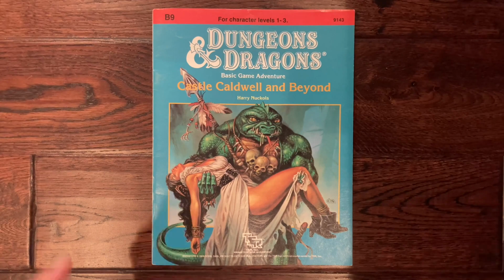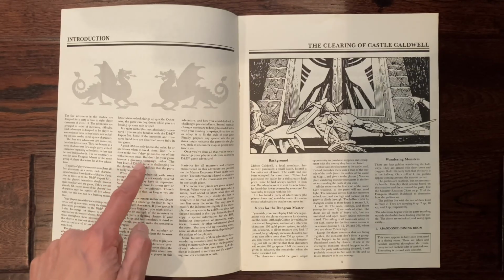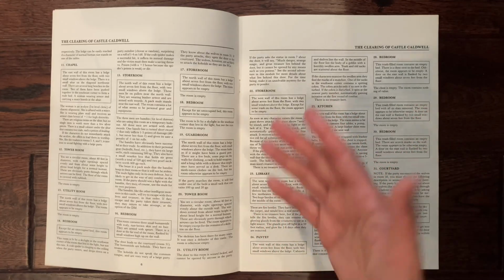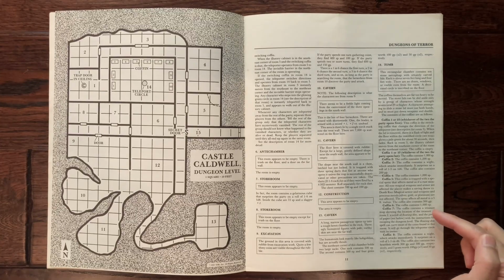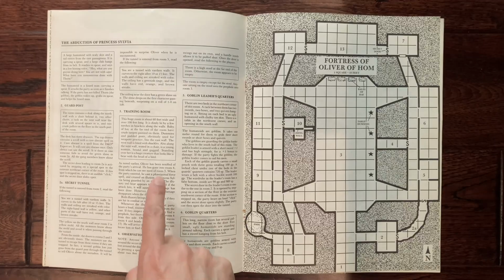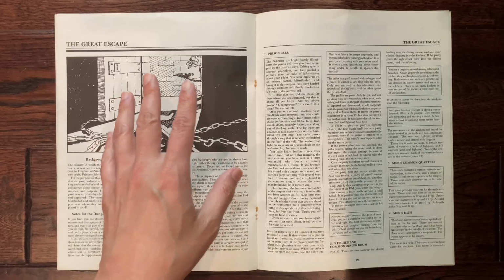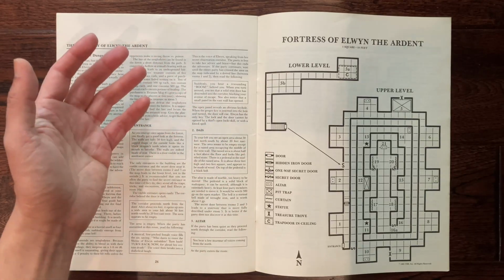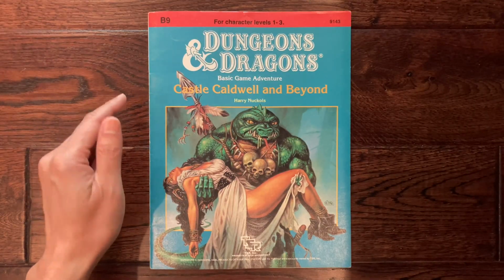Judging Adventure By Cover? Castle Caldwell and Beyond (1985) TSR D&D BECMI Module Review 100% Flip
We cover multiple aspects of retro and modern geek culture, from boards games to toys, D&D to video games, and comic books to gamer snacks!

Check our YouTube channel page for the latest giveaway if you’re watching this from the future.